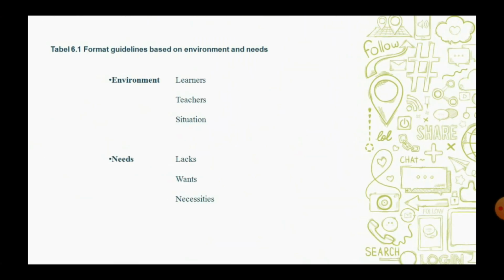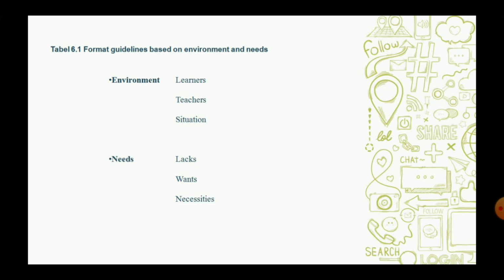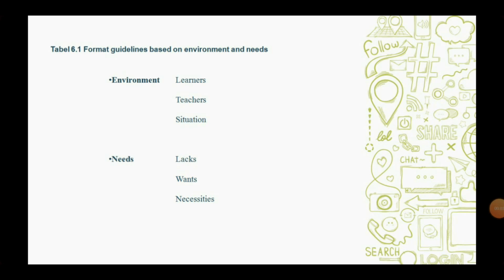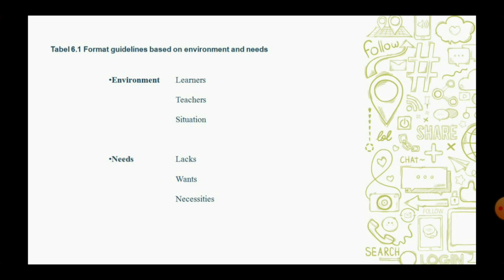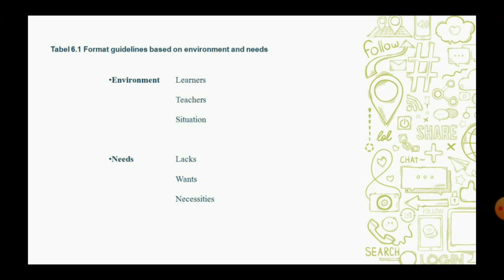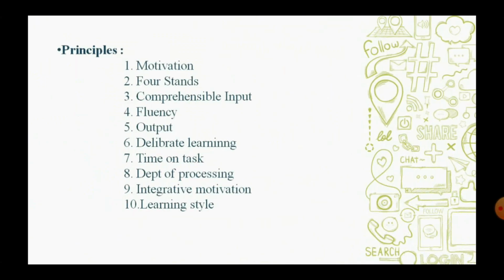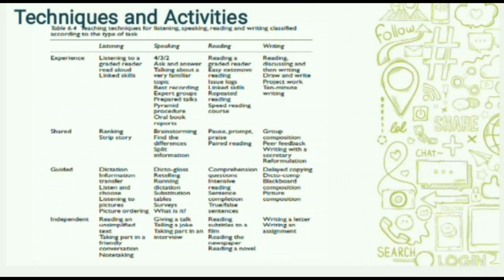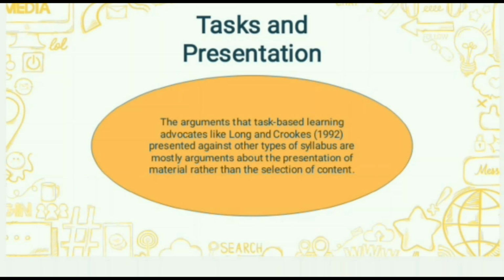Chapter 6: Format and Presentation [use headphone for better audio quality]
Group 6:
1. Dea Yudiana Alexa Pradita
2. Syifa Nur Aidha Hayaty
Class: A
Semester: 4
Courses: English Curriculum and Syllabus Design
Lecturer: Dr. Abdul Syahid, M.Pd.

*for more detailed material, please open the book on page 88
*please use a headset / headphones for better audio quality